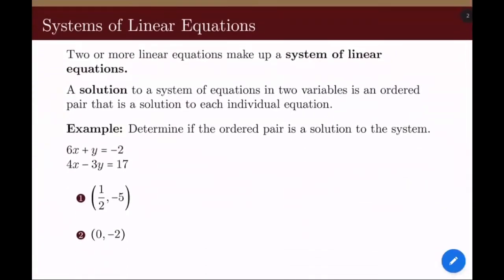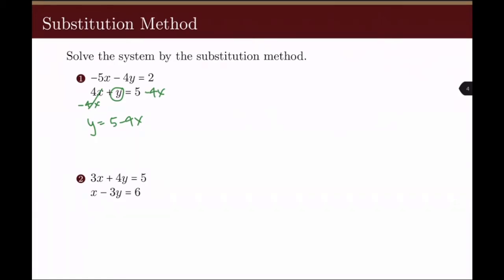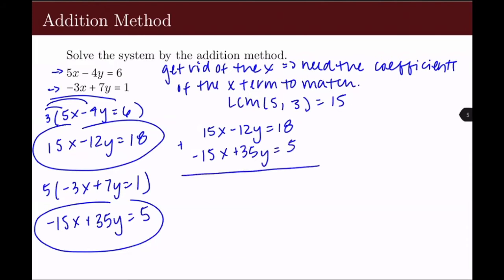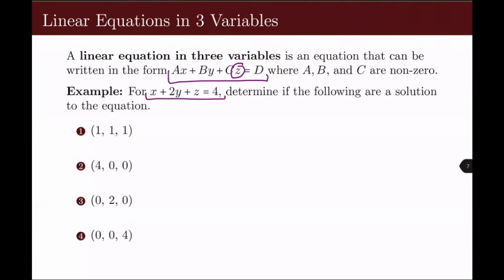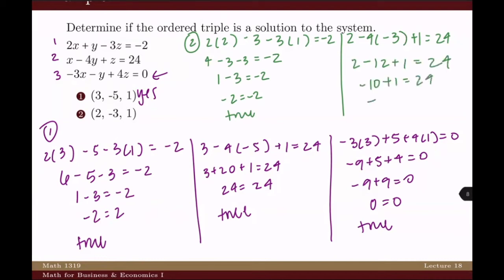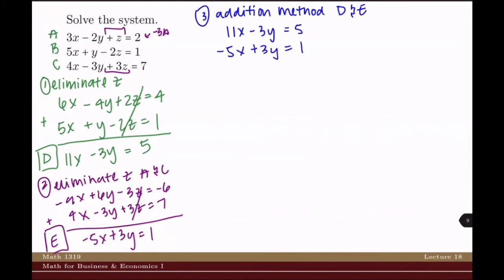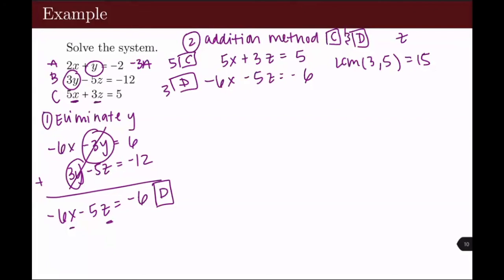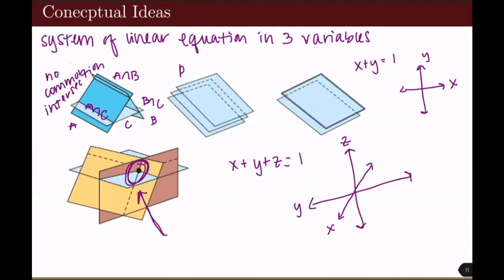Lecture 18 Algebra 5.1 & 5.2